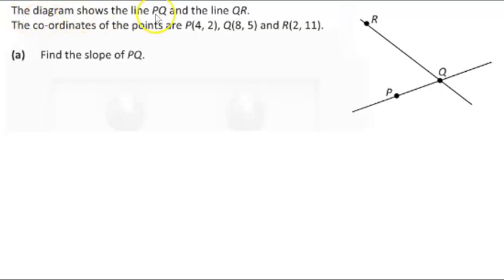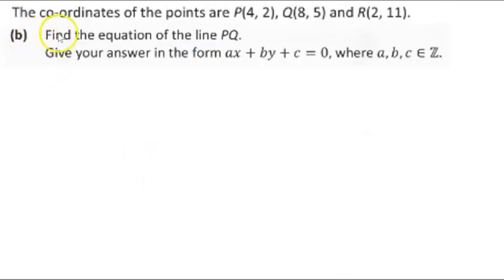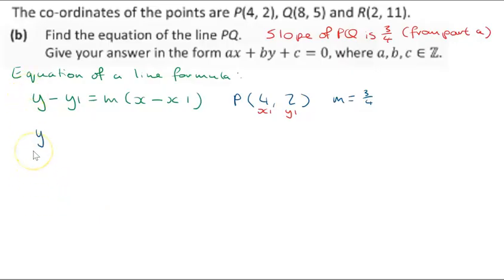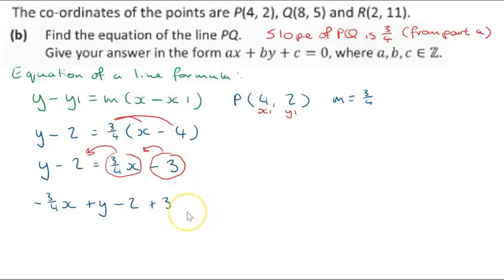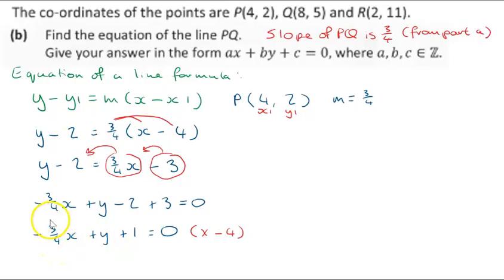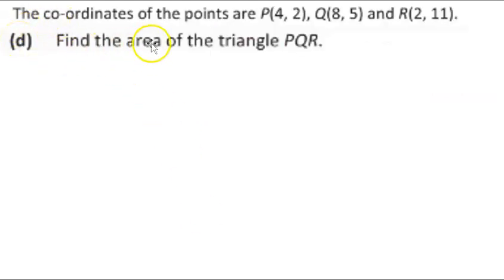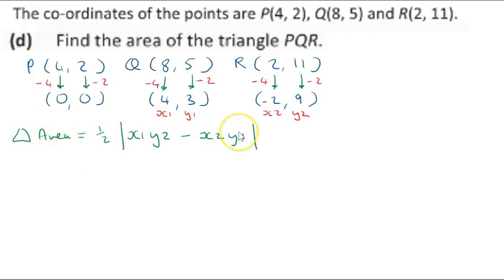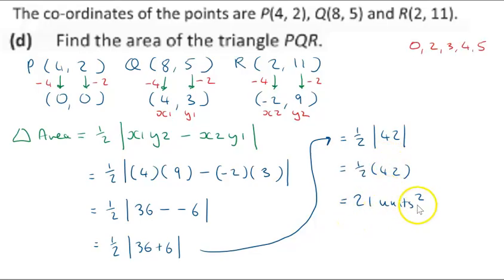LC OL The Line Exam Q2